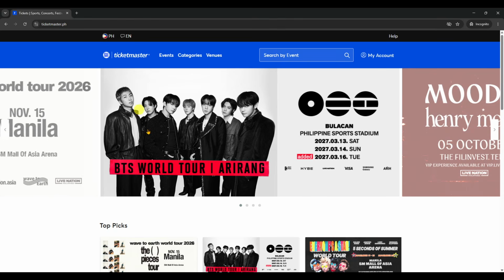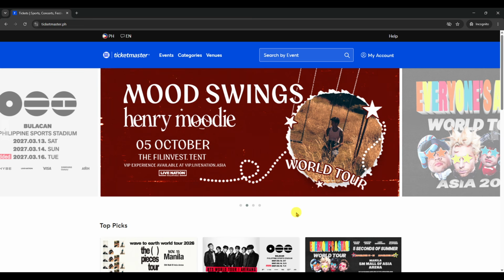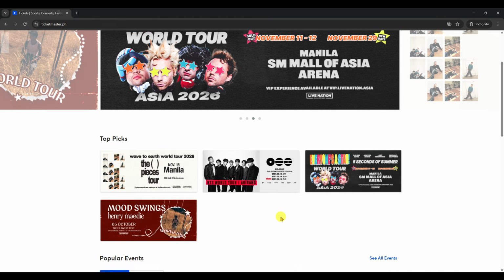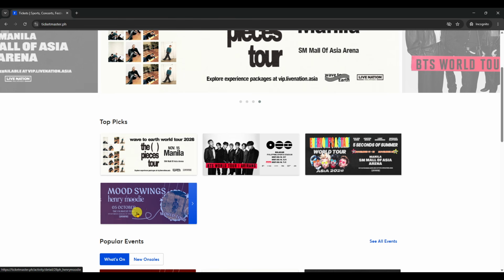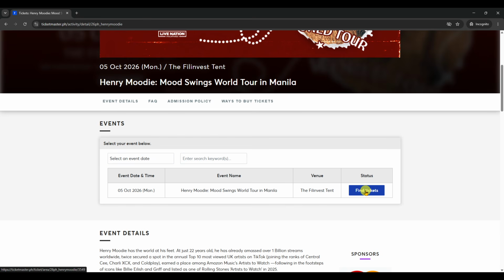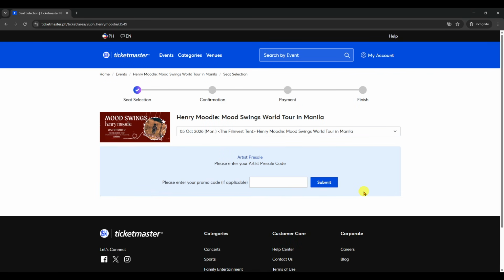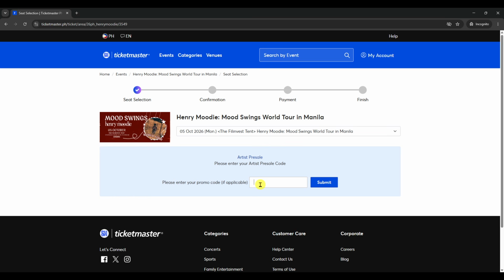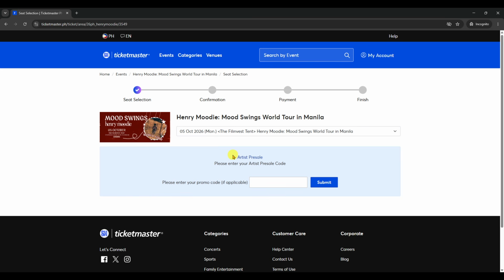How To Use Presale Code On Ticketmaster (2026) (Complete Guide)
Learn how to use a presale code on Ticketmaster with this complete guide. This tutorial shows you how to use a presale code on Ticketmaster, enter your Ticketmaster presale code correctly, and access eligible presale tickets using the latest 2026 method. Perfect for beginners.